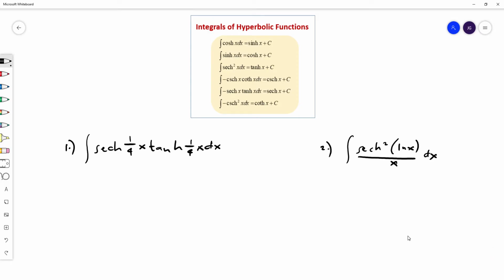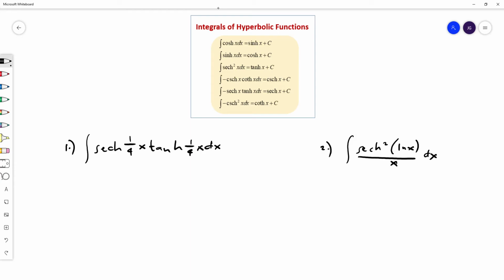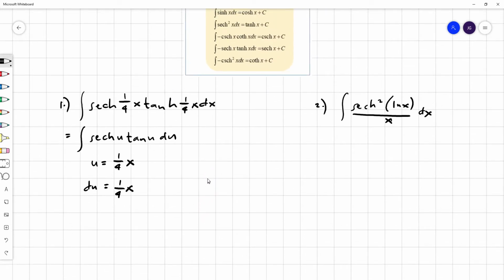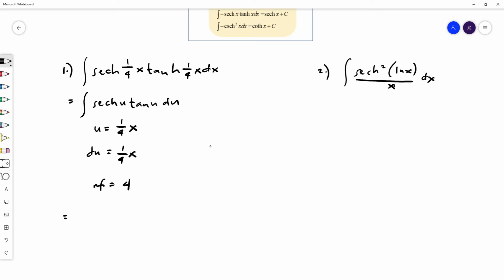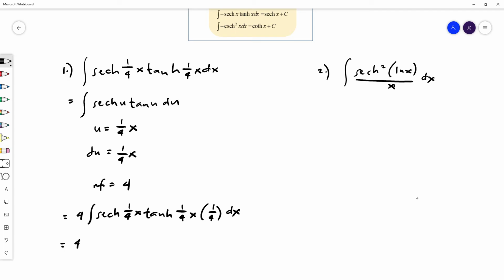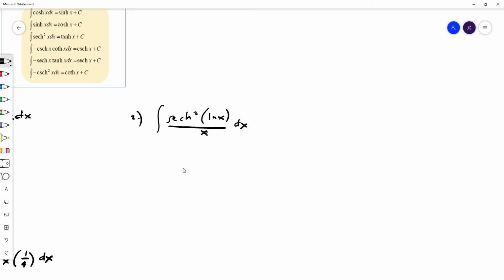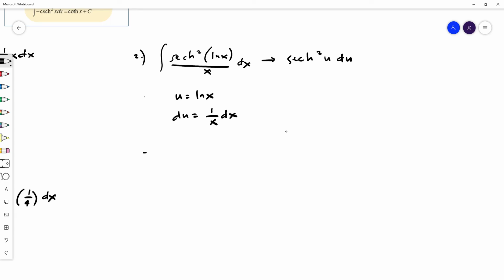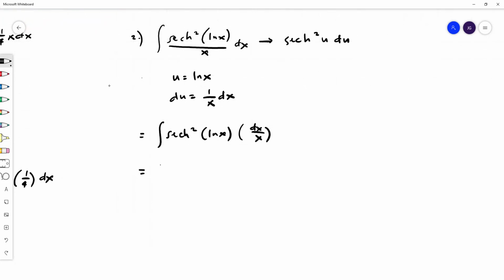Hyperbolic Function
VB.NET Tutorials for beginners! In this content, you'll learn how to create a vb.net project using a visual studio.

Application: Visual Studio 2013
Programming Language: VB.NET